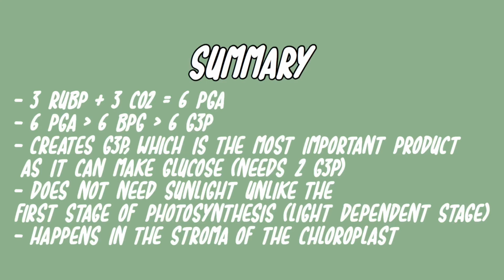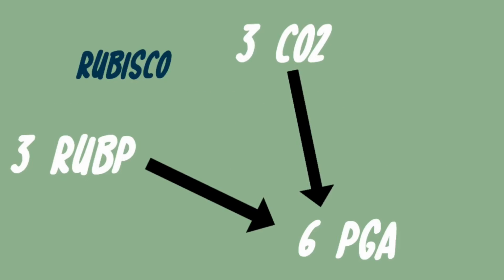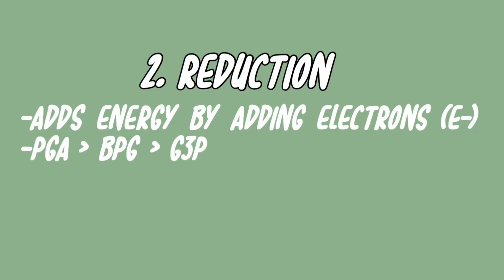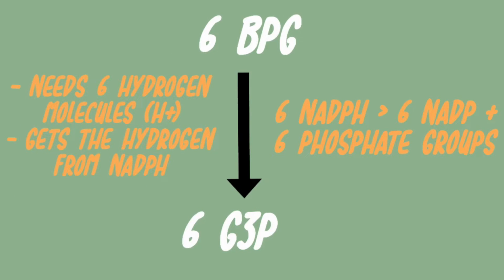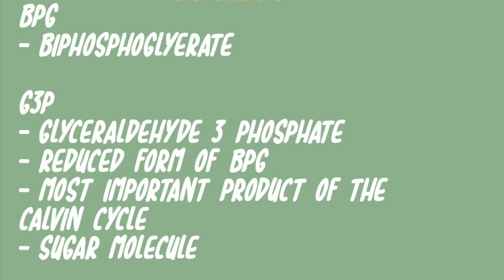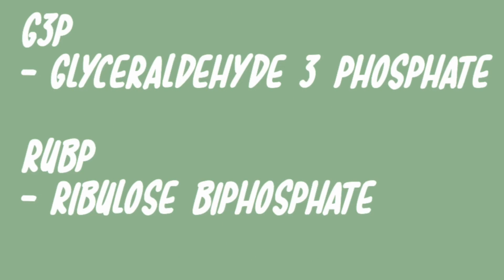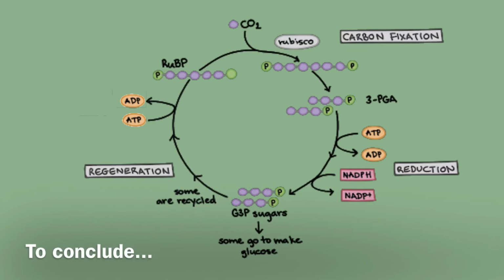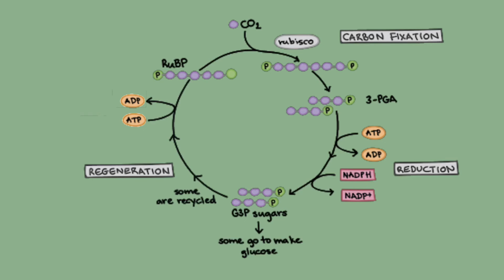poes 9 ec - filan m. tango - calvin cycle